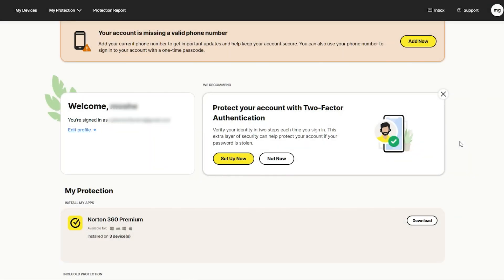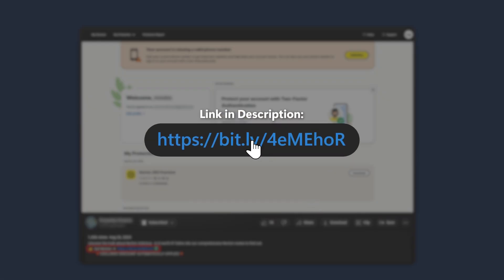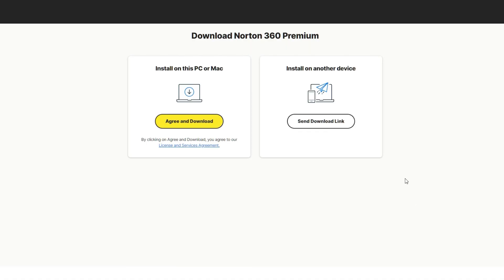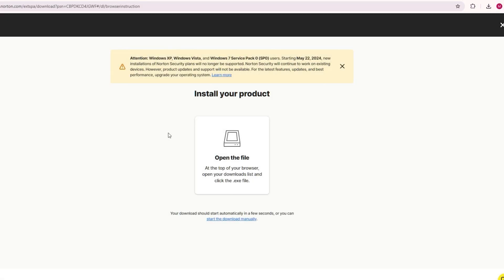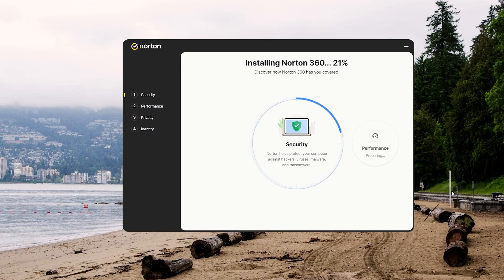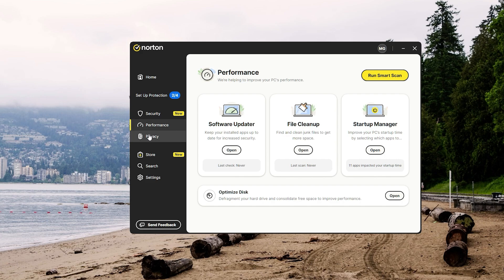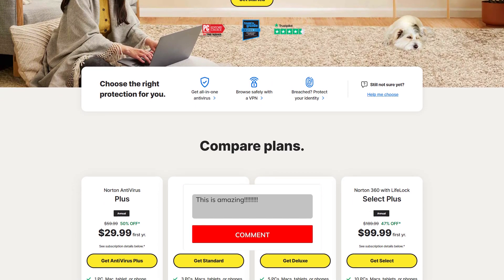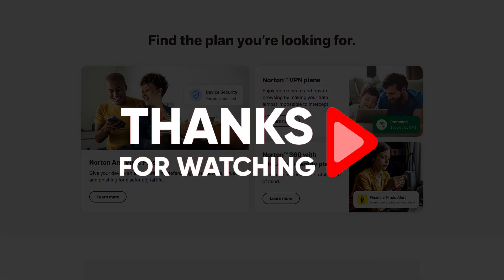How to Download & Install Norton Antivirus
Learn how to download and install Norton Antivirus with this simple step-by-step guide to protect your devices.

Timestamp Sections:
00:00 Intro
00:21 Download Norton
00:54 Installation
01:10 Dashboard
01:27 Outro

How to Download and Set Up Norton

In this video, I’ll walk you through the step-by-step process of downloading and setting up Norton on your device. From signing into your Norton account to locating your product key under "My Subscriptions," I’ll guide you on where to find the necessary details. You'll also learn how to initiate the download, either directly on your device or by sending a link to another device. For those who purchased Norton physically, I explain where to find the product key—whether on the box or via email for online purchases. By the end of this section, you’ll have Norton installed and ready to protect your device.

A Quick Overview of Norton Features

Norton offers a variety of tools designed to safeguard your digital life, depending on the subscription plan you choose. I briefly touch on key features such as Dark Web Monitoring, VPN, Privacy Monitor, Cloud Backup, Password Manager, and Parental Controls. Whether you want to secure your browsing, manage passwords, or back up files to the cloud, Norton has you covered. Some features, like the VPN, even enhance your streaming experience by allowing access to region-locked content. I’ll create in-depth videos on these features, but for now, this section provides a high-level overview of Norton’s capabilities.

Exclusive Deals and Final Thoughts

This trial gives you access to any Norton product so you can explore its features risk-free. I also highlight a $9.99 monthly plan as a great starting point for new users. If you have questions about the setup or specific features, drop them in the comments, and I’ll address them in future videos.

Hope you enjoyed my How to Download & Install Norton Antivirus Video.